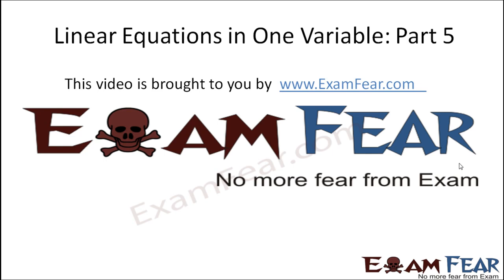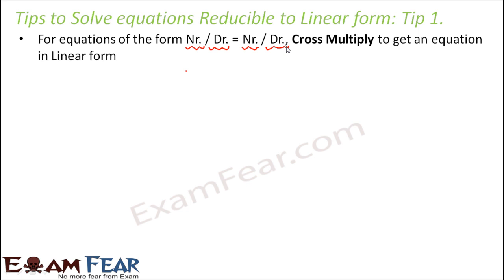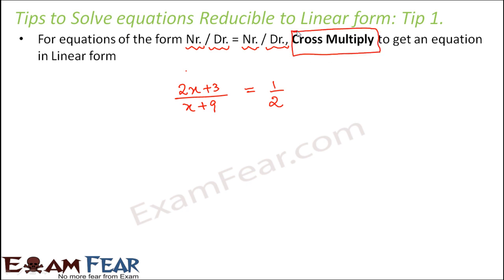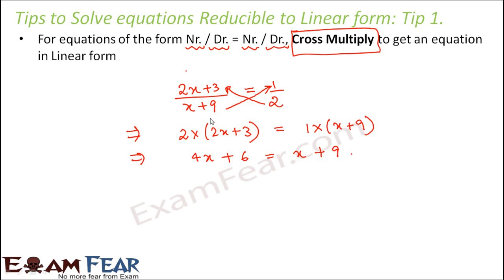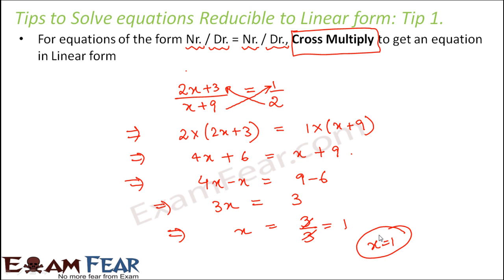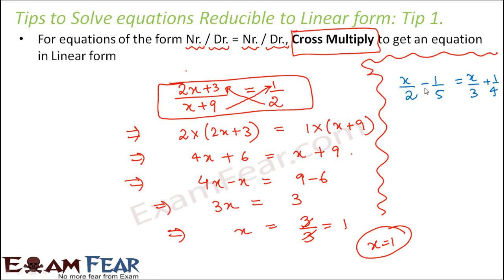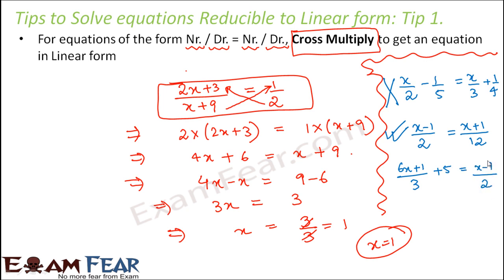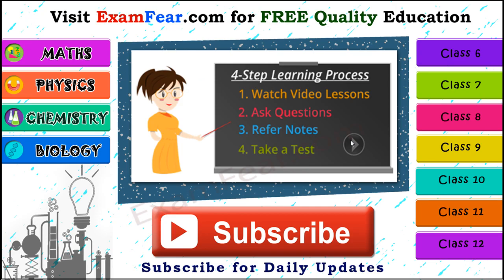Maths Linear Equation in 1 Variable part 5 (Equation reducible to Linear Form) CBSE Class 8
Maths Linear Equation in 1 Variable part 5 (Equation reducible to Linear Form: Tips 1) CBSE Class 8 Mathematics VIII